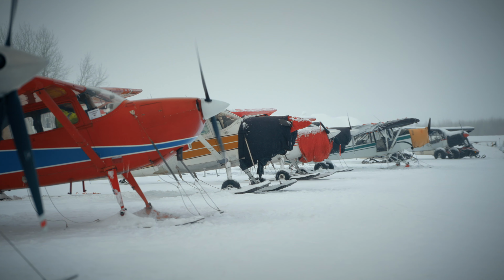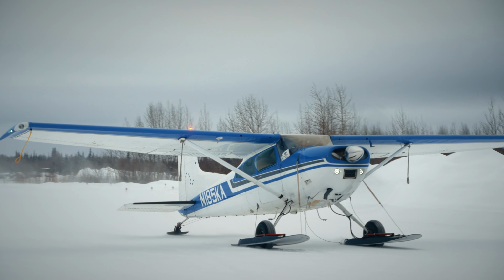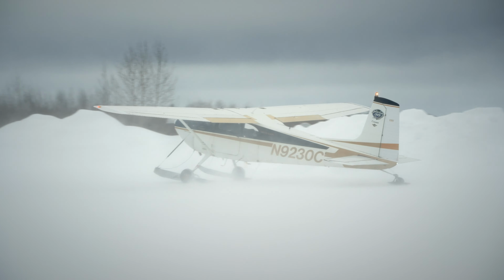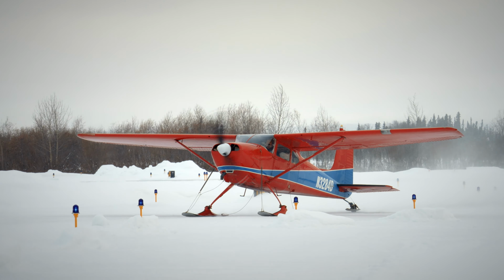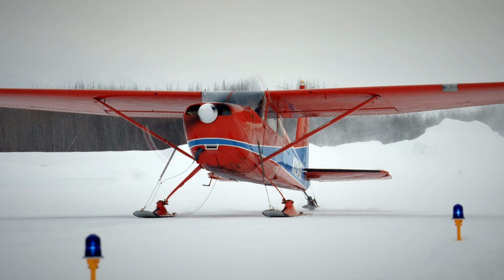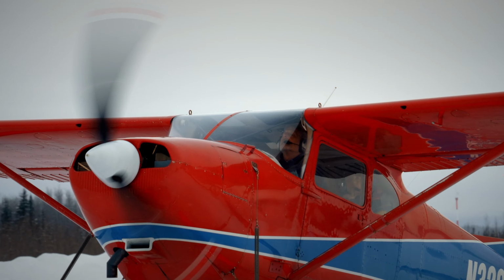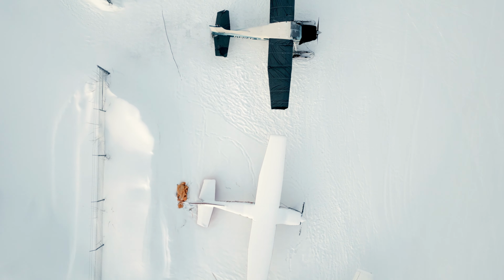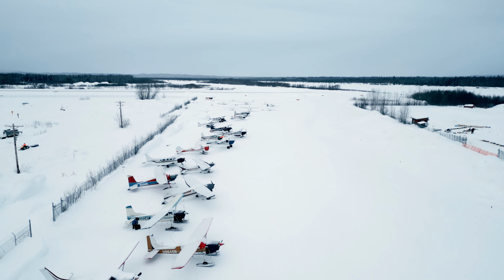Flying the Iditarod with a straight ski Cessna 180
Ed Kornfield of Anchorage Alaska tells us about his Cessna 180 on straight skis and how he uses it in the Iditarod Air Force to assist the “Last Great Race on Earth".